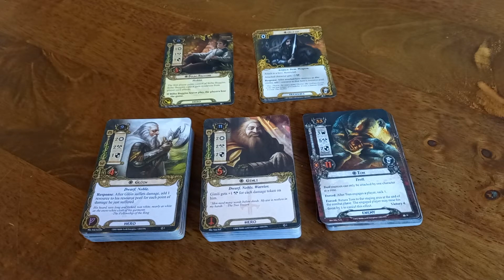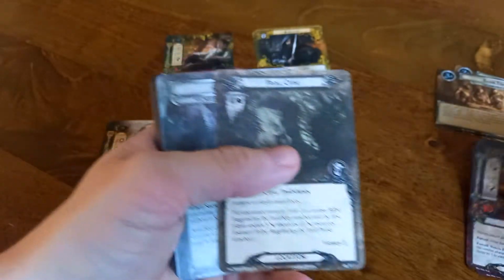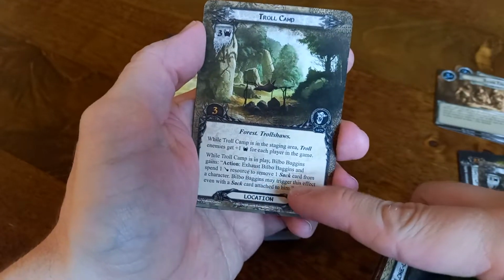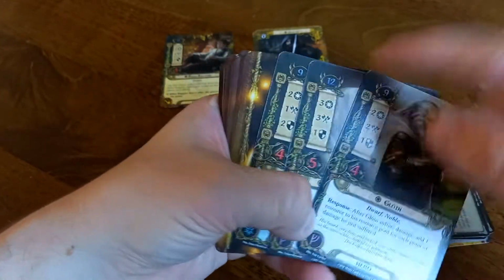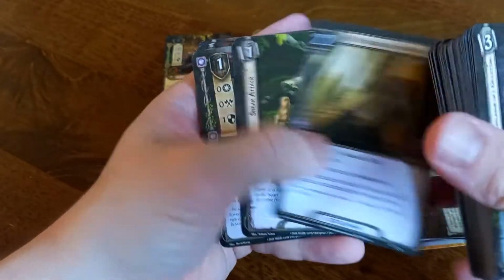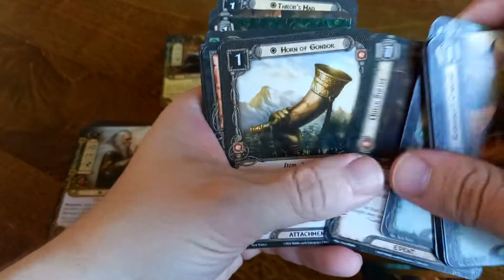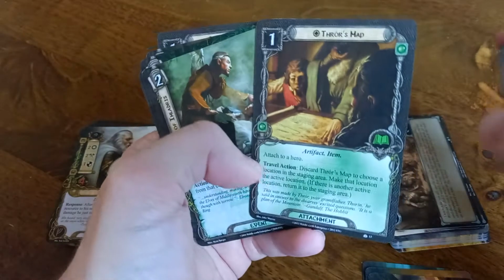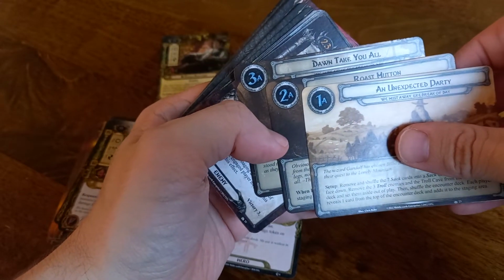The Hobbit: Over Hill And Under Hill | First Quest After Action Report - The Lord Of The Rings: LCG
Here is a little round-up and review of how I felt the first quest from The Hobbit: Over Hill And Under Hill went from the Fantasy Flight Games' Living Card Game - The Lord Of The Rings: The Card Game.

The first quest is a real doozy that has you taking on three nasty Trolls and a very different style of quest. It took three times for me to beat this one!